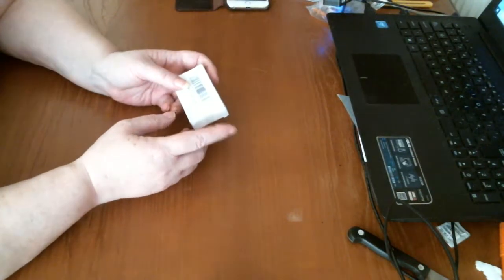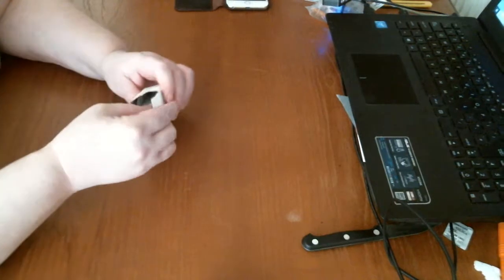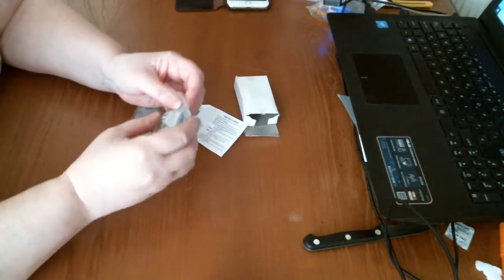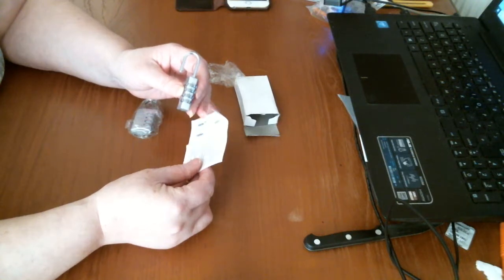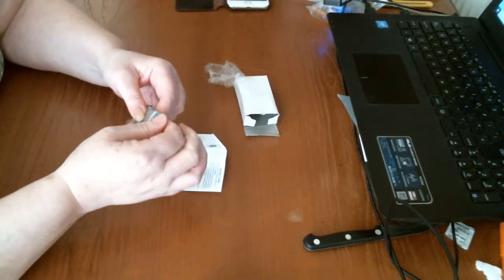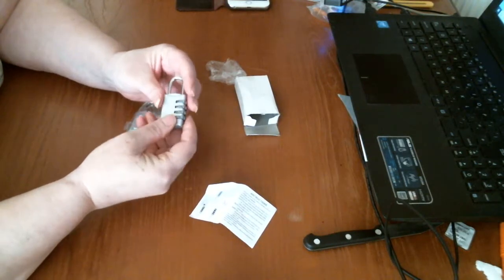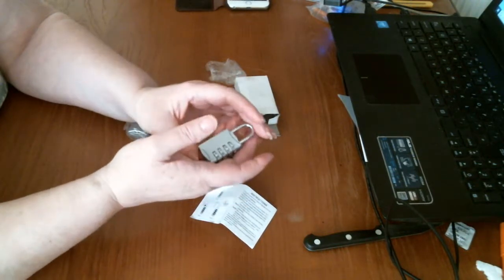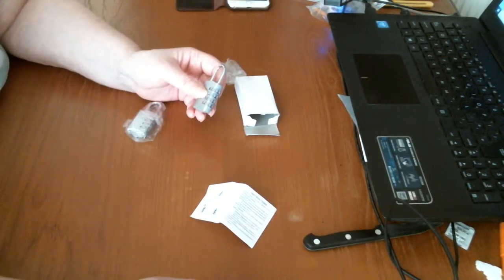Combination Locks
[2 Pack] Combination Padlocks for Luggage, 4 Digit Weather Proof Security Padlock, Anti Rust Padlock Set for School, Gym, Garage, Filing Cabinets, Employee Locker, Travel Suitcase, Toolbox, Luggage, Fence, Hasp-Silver
[High Quality & Perfect Design] Made from zinc alloy, anti-rust, weather proof, small volume, Lightweight, it's convenient to take and sturdy to resist compression, impossible to be removed by human source.
[Safer Padlocks] They provide 10000 combinations that are more secure than traditional 3 Digit locks.
[2-IN-1] This set comes with 2 mini locks, economic and worthy, the original code is 0-0-0-0.
[Suitable Occasions] School, Gym, Sports Bag, Toolbox, Garden Gate, Filing Cabinets, Outdoor Storage, Employee Locker, Shed Locker. And silver appearance is so versatile that can be matched with anything in any occasions.
[Simple To Use] It's easy to read codes and follow the instructions, these combination padlocks can be installed in minutes.